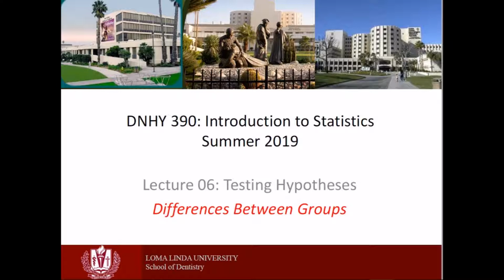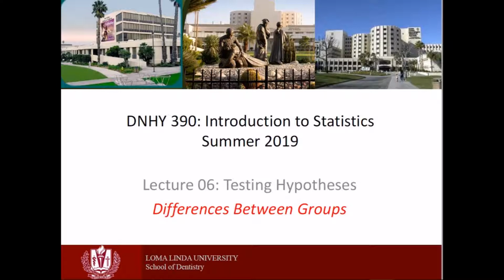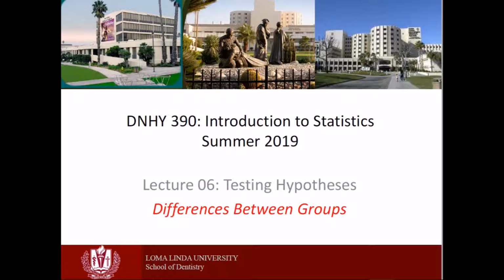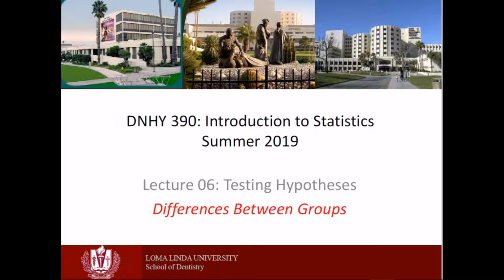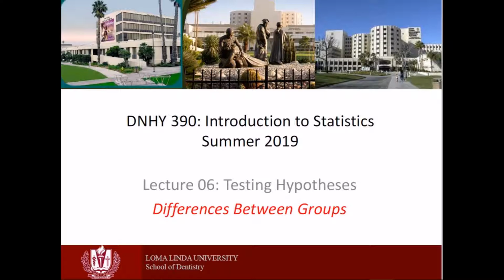8202019 Testing Hypothesis, Differences between groups